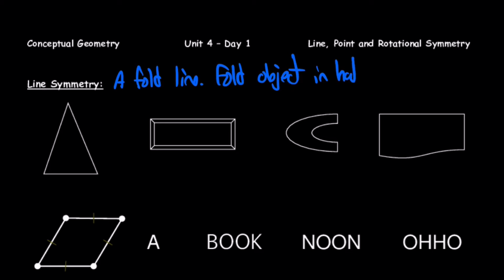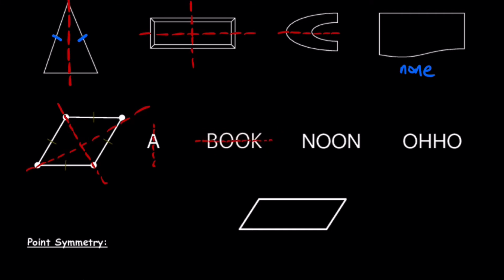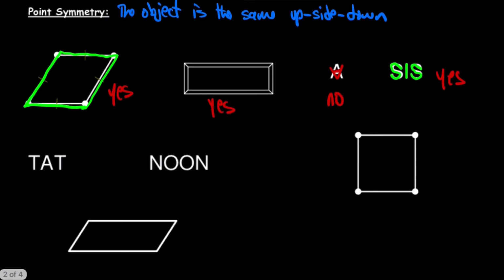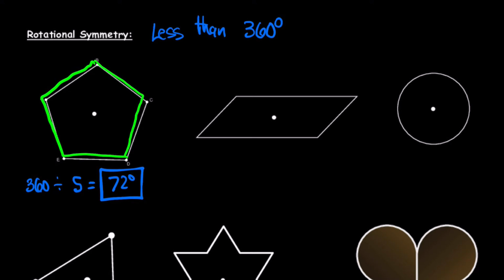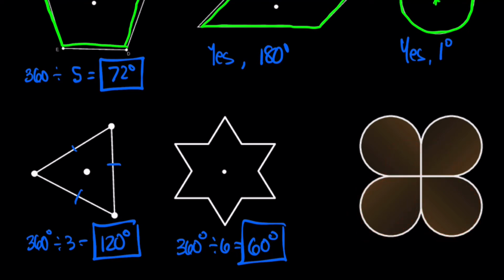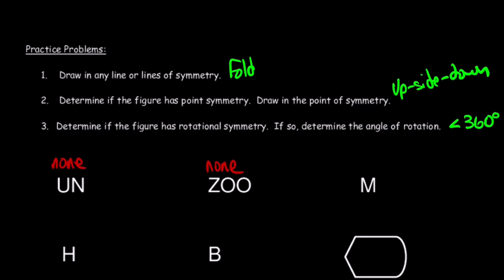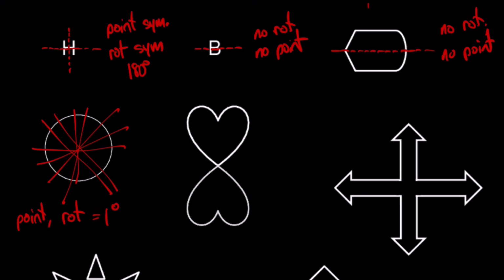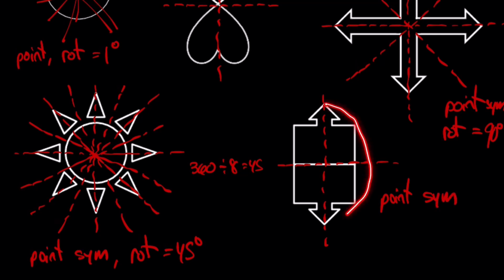Conceptual Geo Virtual Lesson 4.1